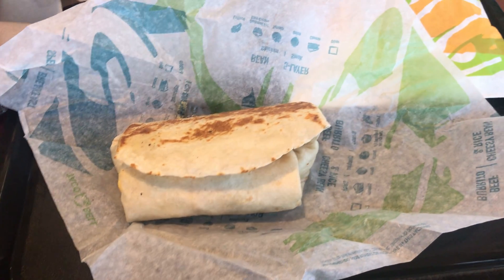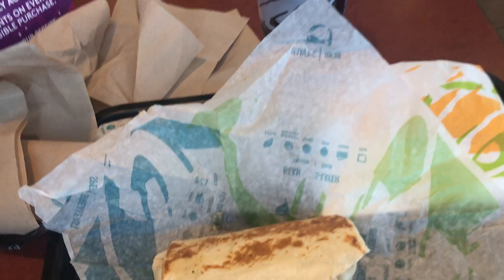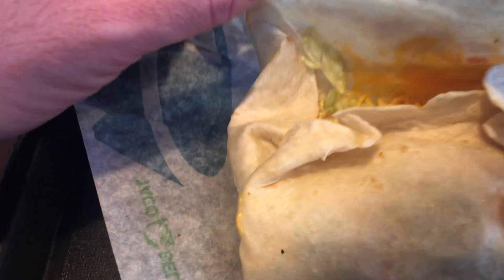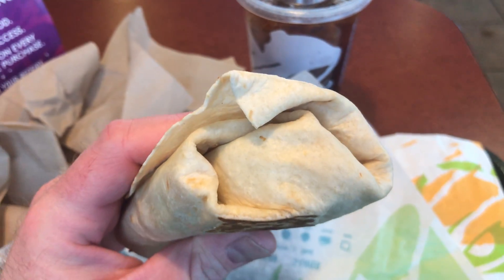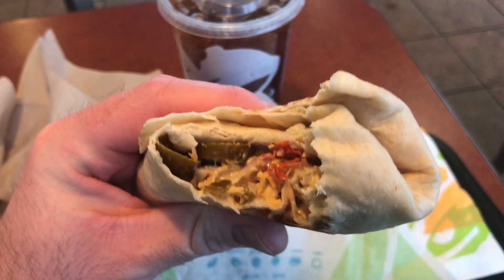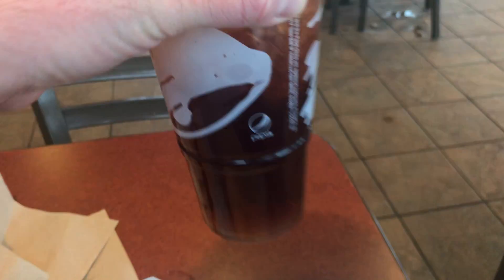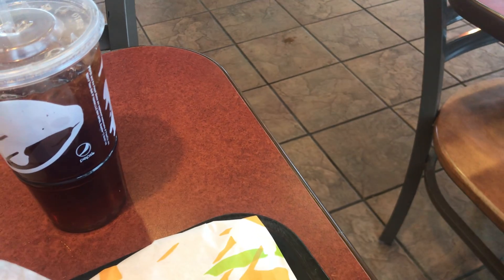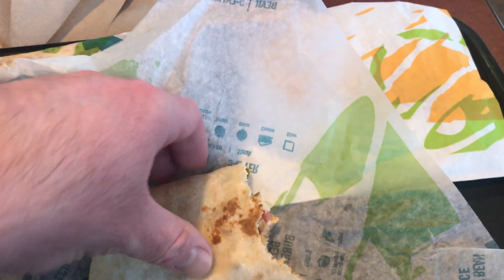Taco Bell Chipotle GRILLED CHICKEN BURRITO Review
It’s got Grilled chicken, fiesta strips, avocado ranch sauce, creamy chipotle sauce, lettuce, tomatoes, and real shredded cheddar cheese wrapped inside a warm flour tortilla. Added Spicy Ranch and Jalapeños to it for a spicy kick. That’s Money Dude!